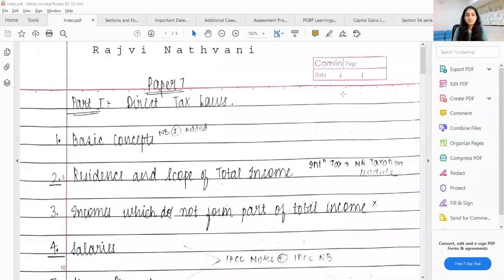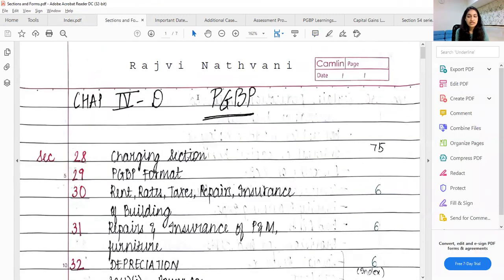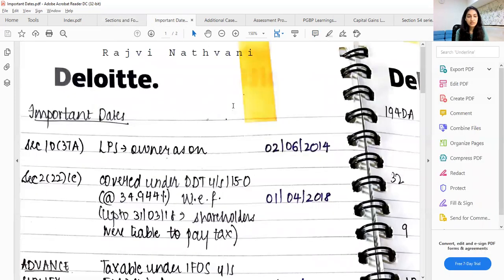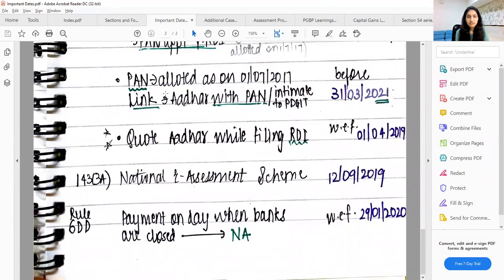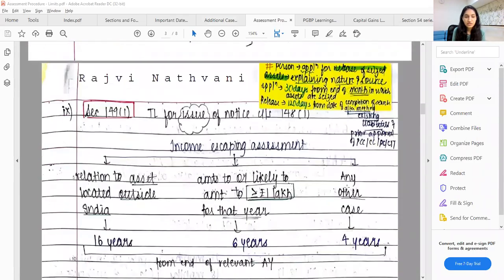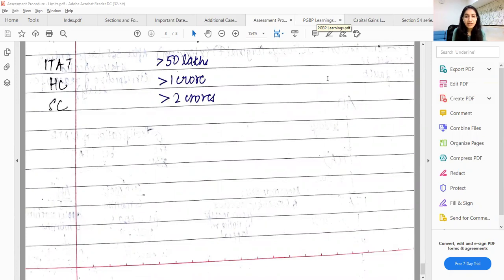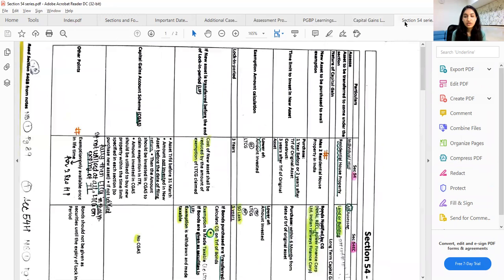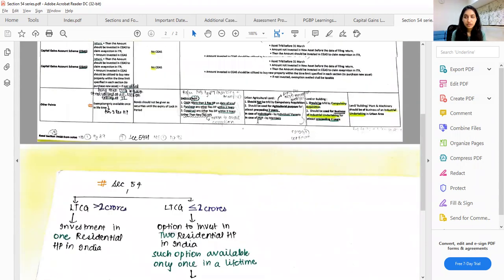Direct Taxation Strategy | CA Final | 81 marks!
Hey everyone,

Sharing my Direct Taxation Strategy in the video.